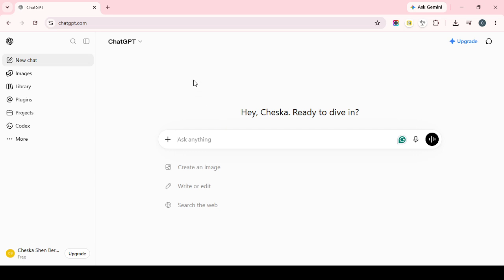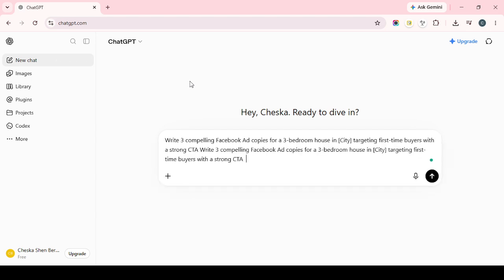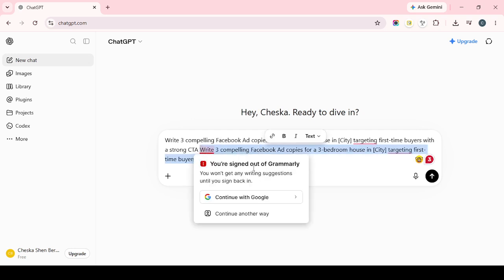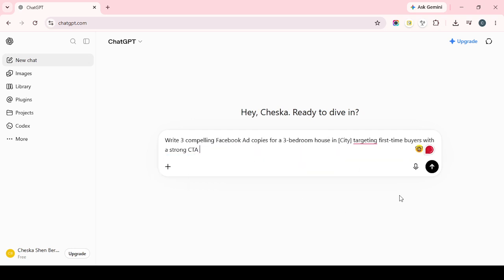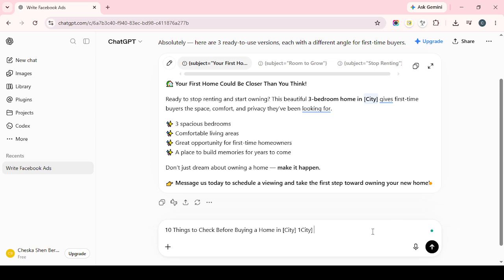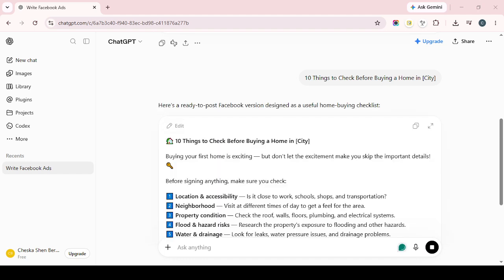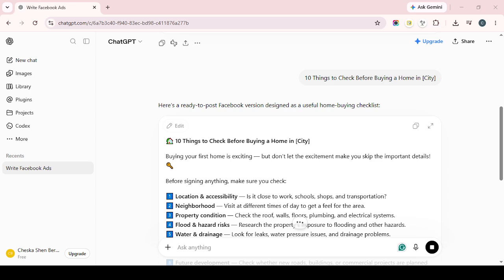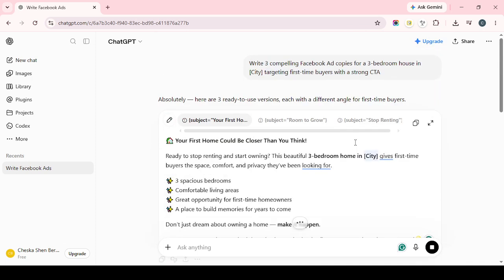How To Use ChatGPT For Lead Generation In Facebook Ads In Real Estate…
Real estate agents: boost your lead flow! Learn step-by-step how to use ChatGPT to write high-converting Facebook ad copy, target ideal home buyers/sellers, and automate real estate lead generation.